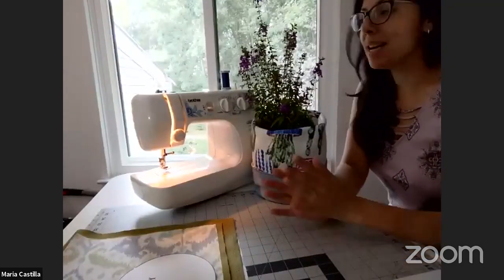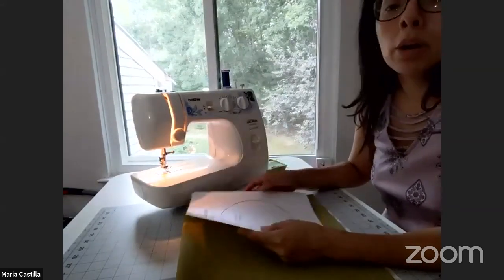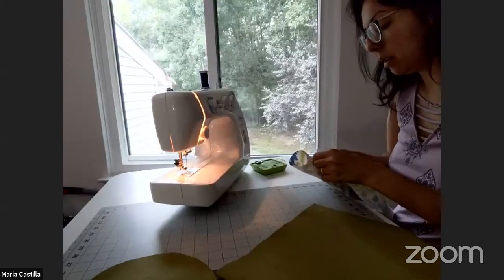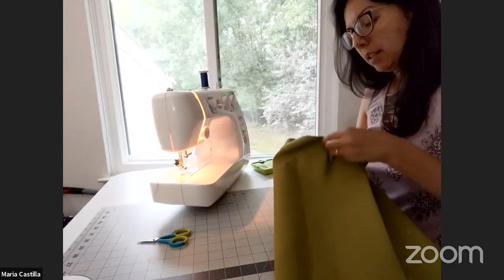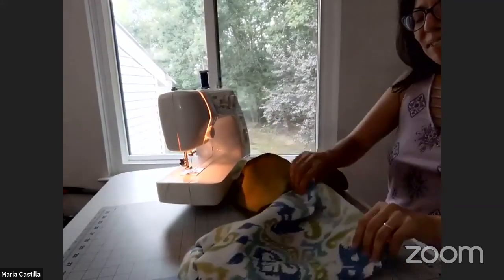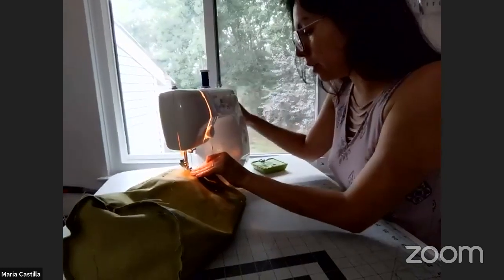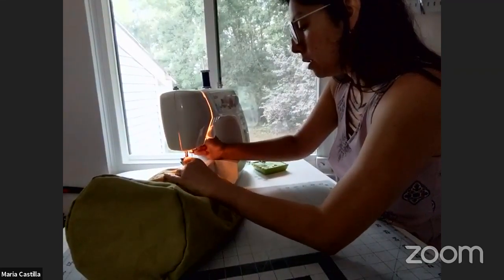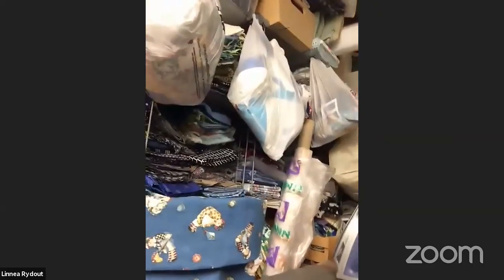Sewing Program: Fabric Planter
Calling sewers of all levels! Join us for a fun virtual sewing class where you will learn how to create a fabric planter that will add a pop of pattern to your greenhouse.

Overview & Purpose
Does a trip to your local nursery result in a car filled to the brim with new greenery to add to your growing houseplant oasis? If so, this project just might be what you need to add a pop of pattern to your “greenhouse”. These make the perfect housewarming gift (just add the plant!) but after you make one, you might just want to keep it for yourself!
Materials Needed
1. ½ Yard of Outdoor Fabric
2. ½ Yard of Canvas Fabric
3. Washable pencil,marker or fabric chalk
4. Coordinating cotton thread
5. Rotary cutter and mat or fabric scissors
6. Straight Pins
7. Ruler
8. Sewing machine

Directions
1. Starting with either piece of fabric, using the pattern provided, place on top of your fabric (wrong side up) in one of the corners at least 1 inch away from either edge and Trace.
2. Remove your pattern, then measure and draw a second circle 1 inch outside of your first circle. Cut out the outer circle.
3. Cut a rectangle with the dimensions (listed on your circle pattern) from the same piece of fabric as your circle.
4. Trace both of these pieces onto the second piece of fabric and cut out.
5. Fold one of your rectangles in half with right sides facing and short edges together. Stitch together with a ½ inch seam allowance and zigzag or serge the edges if desired.
6. With right sides facing, pin the matching circle piece to the bottom edge of your rectangle all the way around. Sew in place using a ½ inch seam allowance.
7. Clip notches around the seam allowance to reduce bulk if you’re using an especially thick fabric.
8. Repeat steps 5-7 with your other rectangle and circle pieces.
9. Flip one bag so it’s right side out and the other so it’s wrong side out. Put one bag inside of the other with the wrong side on the outside, matching the right sides of your fabric together and pinning along the top edge. Make sure your bag side seams are lined up.
10. Sew along the top edge, leaving a 4 inch opening for turning.
11. Turn everything right side out through the opening, pushing one bag inside of the other to act as the lining.
12. Turn the bag so that the side you want to be your lining/cuff is on the outside, then pin the opening closed and topstitch around the entire top edge to finish.
13. For added stability, you can also “stitch the ditch” along the side seam to keep the two pieces together. (Stitch in the ditch is a quilting term that involves stitching in the seam lines for extra stability.)
14. Turn your bag right side out and fold the top edge down to create a contrasting cuff.
Don’t forget to add a drip tray or remove your plant before watering your plant to keep your bag fresh and clean. If you want to protect your bag even more, you can coat your fabric with waterproofing spray, but remember to test the spray on a scrap piece of fabric before spraying the entire bag.